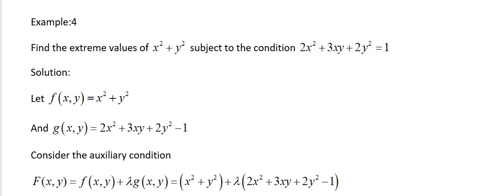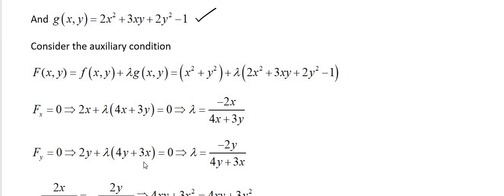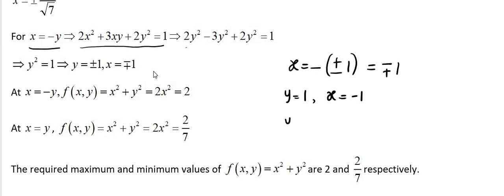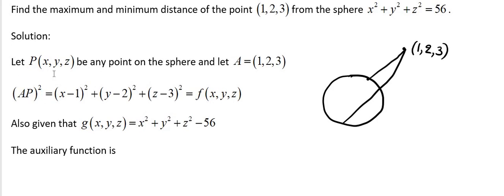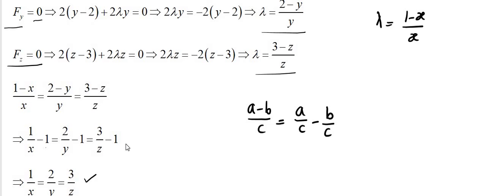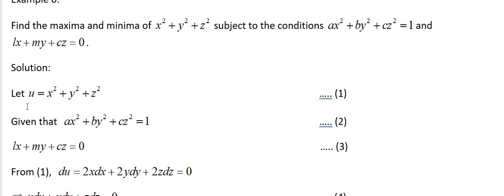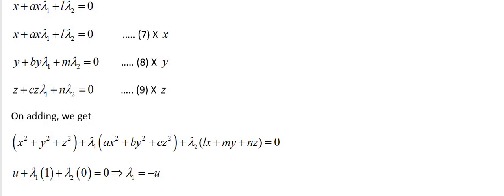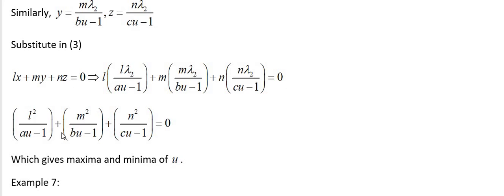Differential Calculus Video 9